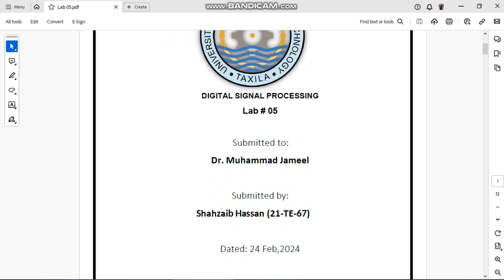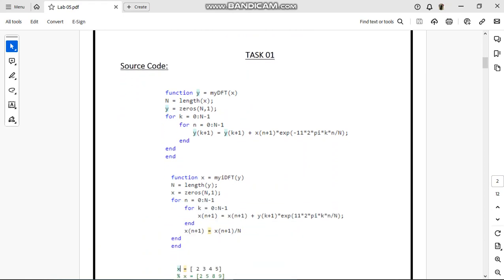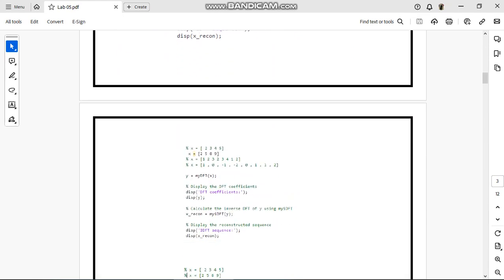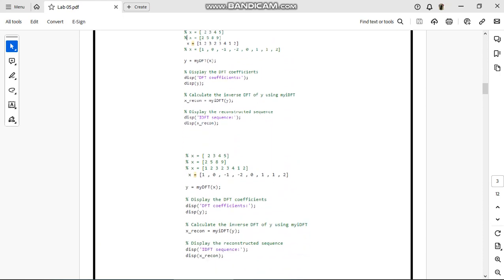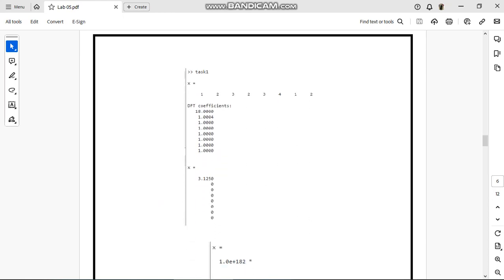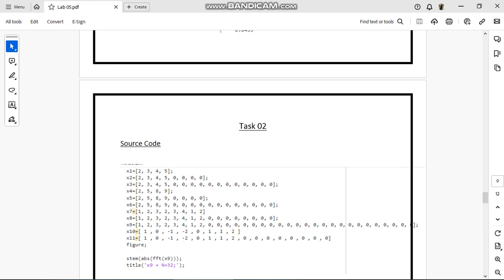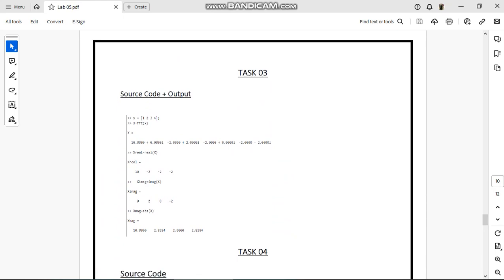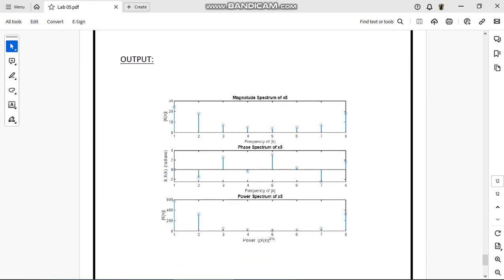DSP Lab # 05